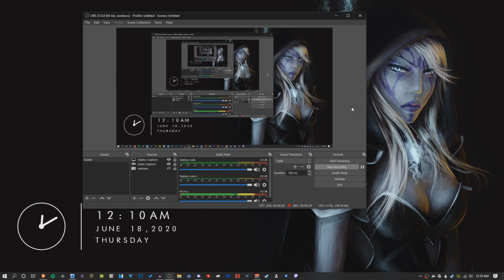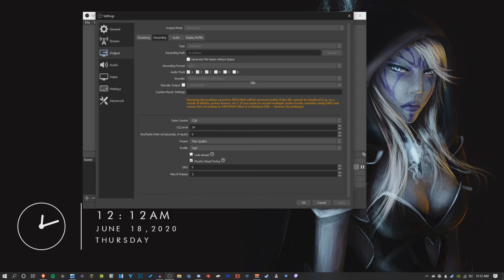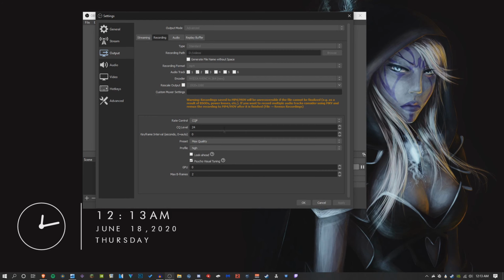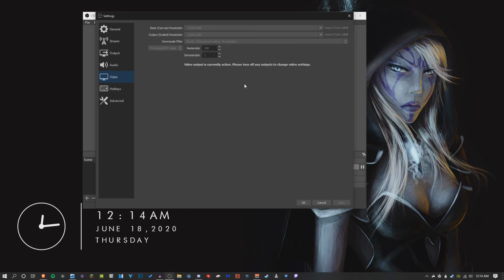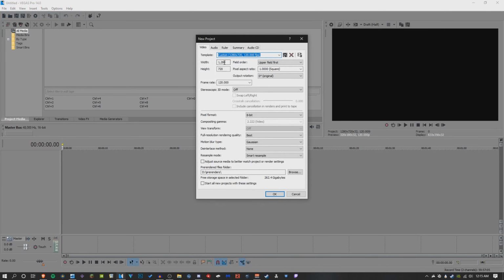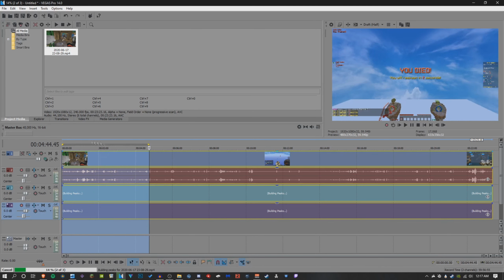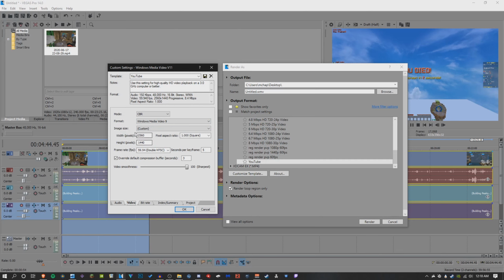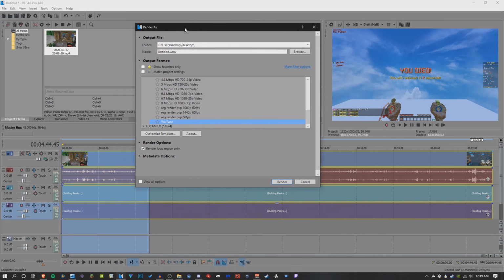the BEST minecraft obs/render settings... (240 fps)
the BEST minecraft obs/render settings... (240 fps) - Hey wassup guys! Hope you all are having a good week so far. Today I am showcasing my personal obs and render settings I have used for the past few months. Of course, these settings are very cpu intensive, so be sure your pc is capable of running this before you try anything!